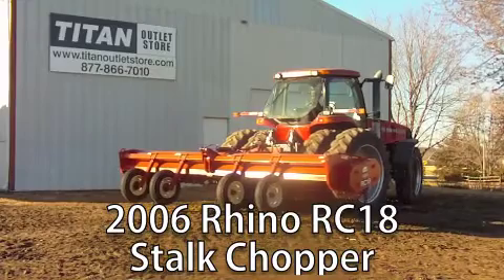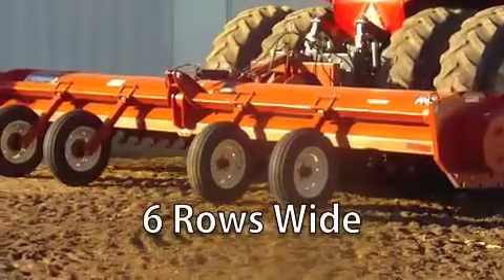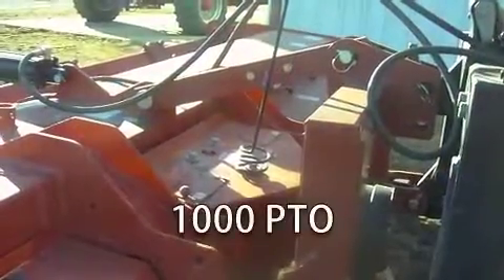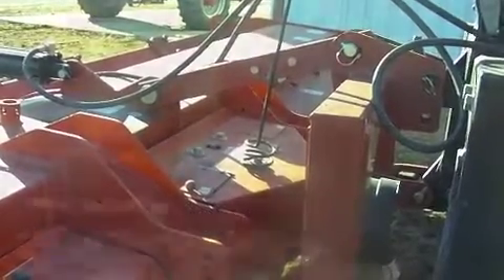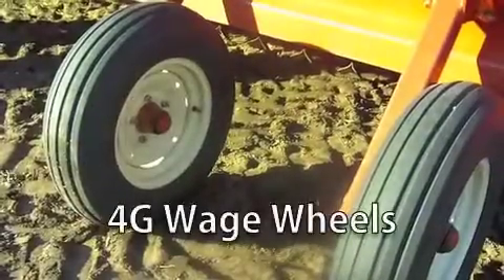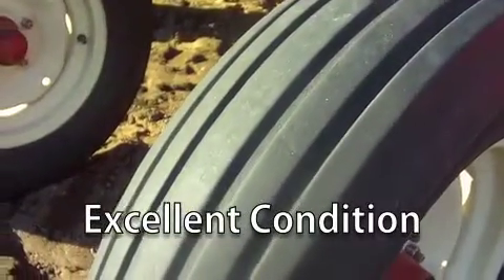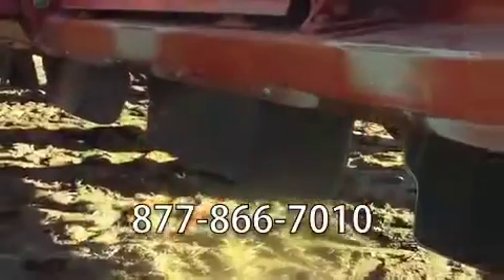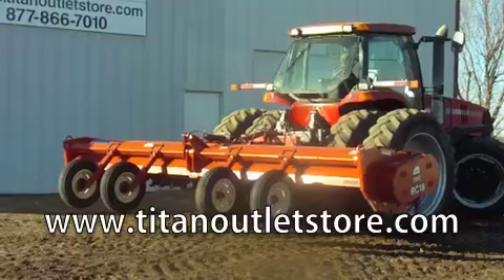Rhino RC18-6 row 36" 1000 PTO, 3 pt hitch, new knives Sold on ELS!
SOLD!
For Sale Used 2006 Rhino RC18-6 row 36" 1000 PTO, 3 pt hitch, new knives Stalk Chopper SOLD serial# 20137 stock# 4750781 (BL0429)
9423.00 USD
• Used
• Used Rhino RC18 Shredder
• 6 Row 36"
• Large 1000 PTO
• New Knives
• 3 pt hitch
• 4g wage wheels
• 100% Money Back Guarantee*
• ALL 2005 or above with less than 5000 hours covered by 500 hour/12 Months $500 Deductible Full Power Train Warranty*
• Titan Outlet Store - A Division of Titan Machinery -- 90 + Locations to Serve YOU!
• The Titan Outlet Store Team